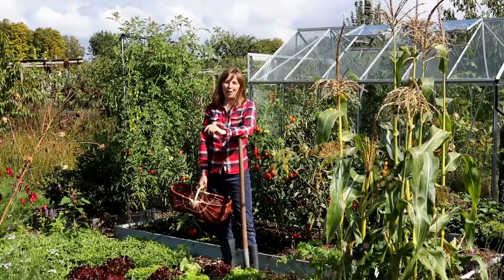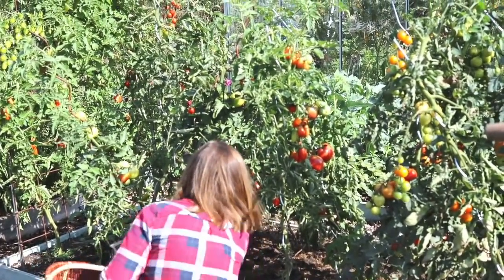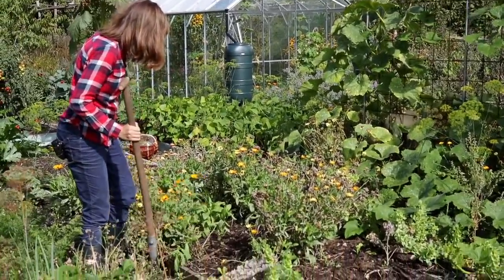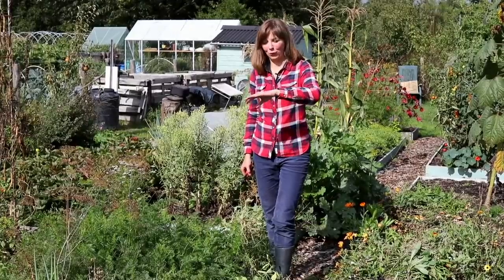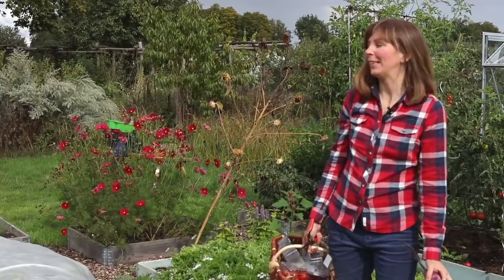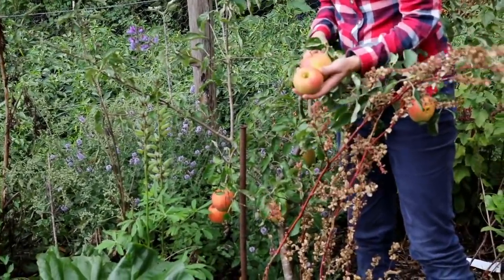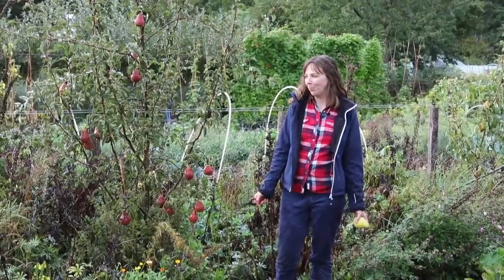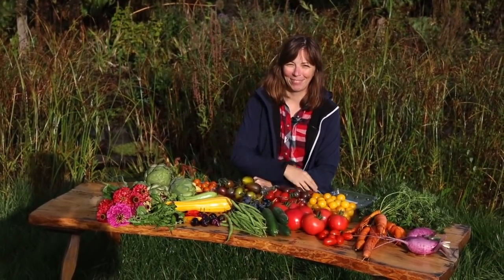September Harvest Tour of Our Permaculture Garden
Join me for a harvest tour of the garden in the most abundant month of all where I pick rainbow tomatoes, blue grapes, red pears and a lot more!